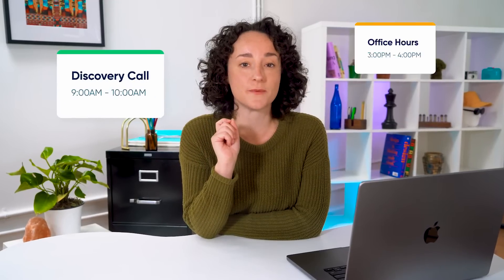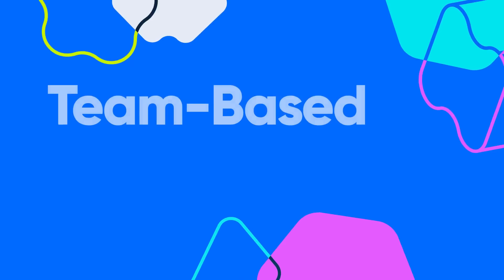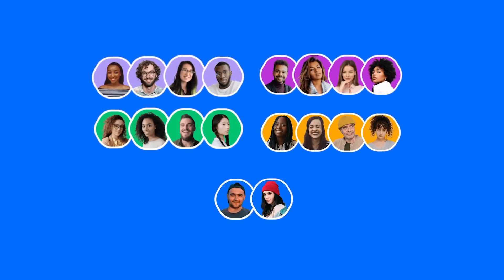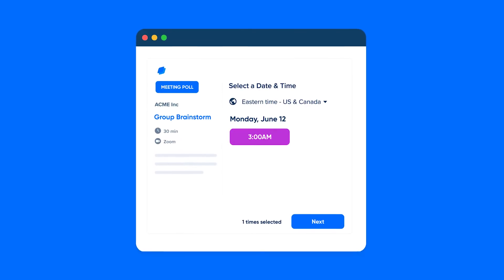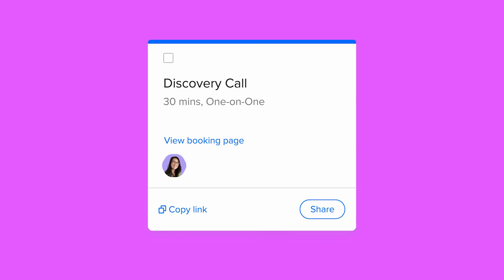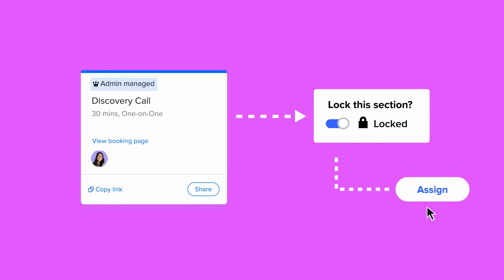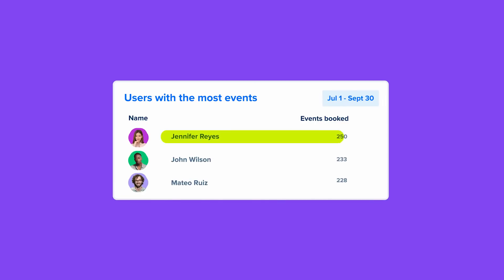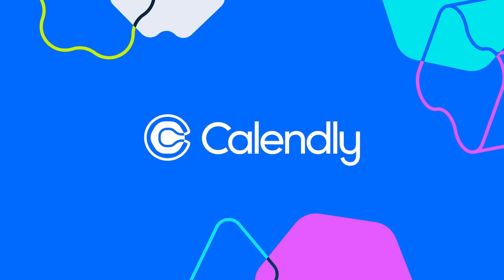Calendly Overview: Way More Than a Scheduling Link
If you're scheduling client meetings, product demos, interviews with candidates, office hours, you name it… Calendly’s got a scheduling solution for you!

In this video, we’ll cover Calendly’s most popular features, including:

- Collective Events: Pool your teammates’ availability, and share that scheduling link with an external invitee.
- Meeting Polls: Find the most popular time for a large group of people to meet.
- Calendly Routing: Qualify and route your website visitors to the right person or team.
- Round Robin Scheduling: Automatically distribute incoming leads to your team, based on criteria you set.
- Integrations: Connect Calendly with the tools you already use, so updates sync automatically and meeting admin gets automated.
- Admin management: Create and lock meeting templates, and assign them to your team to automatically apply best practices.
- Analytics: Find out your most popular meeting days, your top performers, and your team's most in-demand meeting types, all from a glance.

Every exceptional scheduling experience adds up. Win more deals, retain more customers, and hire top talent faster with Calendly.

To see the full breakdown of our plans and pricing, you can visit this

If you're interested in the Enterprise Plan, you can connect with our Sales team

0:00 Start
0:25 Team-based scheduling
1:19 Integrations
1:31 Admin management
1:53 Analytics